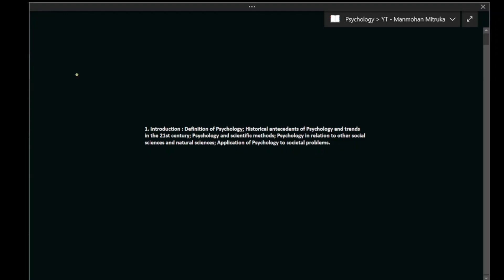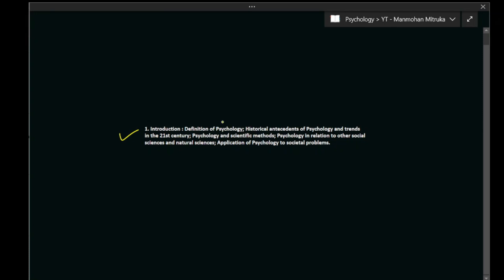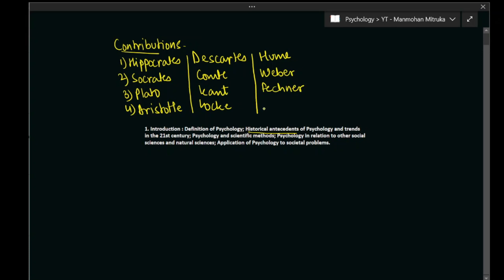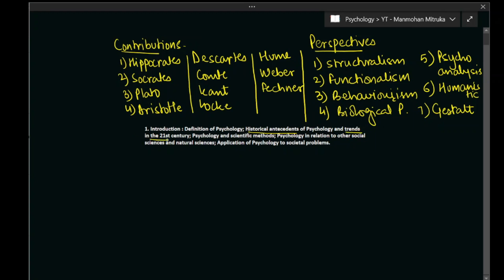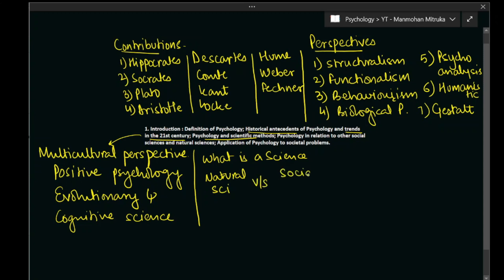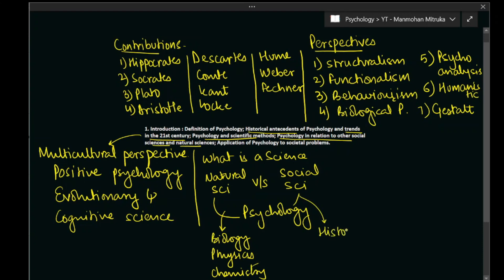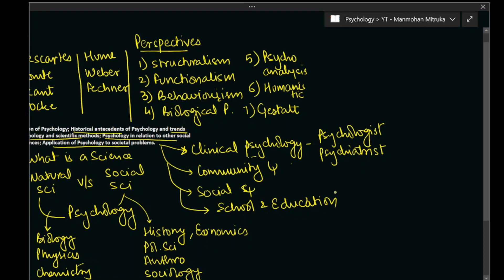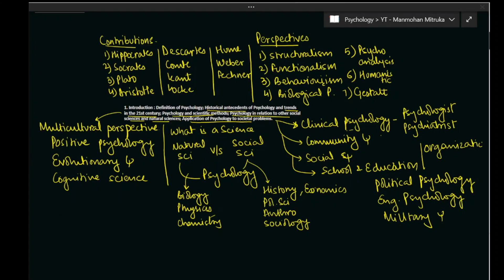1.1 Psychology optional (UPSC) | Paper 1 Unit 1 Micro-syllabus | Notes in description.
Paper 1 Unit 1 Micro-syllabus
1. Definition of psychology

2. Historical antecedents
2.1 Contributions by Hippocrates, Socrates, Plato, Aristotle, Descartes, August Comte, Kant, Locke, Berkeley, Hume, Hartley, Leibniz, Weber, Fechner.
2.2 Perspectives in psychology - Structuralism, Functionalism, Behaviourism, Biological perspective, Psychoanalytical, Humanistic, Gestalt.

3. The trends in 21st Century
3.1 Multicultural perspective
3.2 Positive psychology
3.3 Cognitive science
3.4 Evolutionary psychology

4. Psychology and scientific methods
4.1 what is science
4.2 difference between natural and social sciences
4.3 What makes a knowledge discipline scientific
4.4 What is the scientific status of psychology

5. Relationship of psychology with other social sciences and natural sciences
5.1 Relationship of psychology with History, Anthropology, Sociology, Economics, Political science
5.2 Relationship of psychology with Physics, Chemistry and Biology

6. Application of psychology to societal problems

Thanks
If you have any queries or suggestions please do comment.